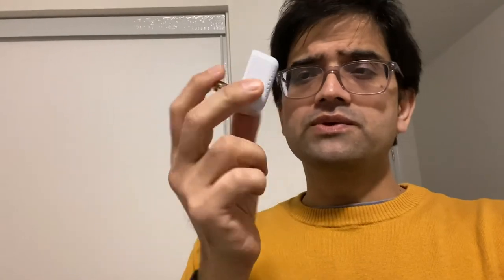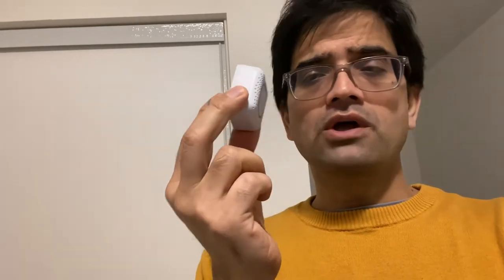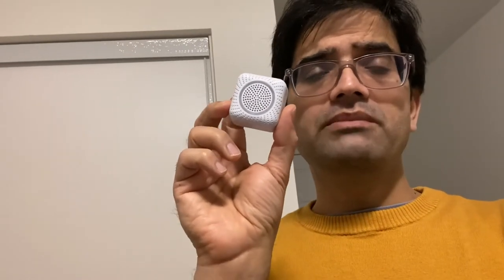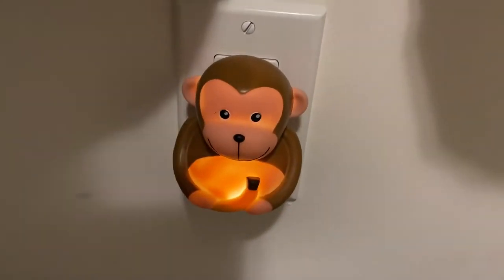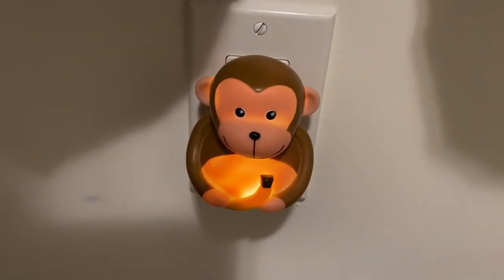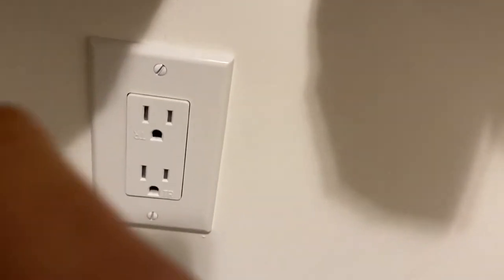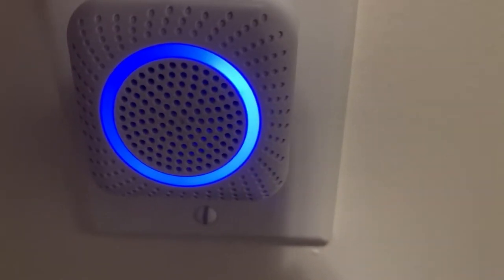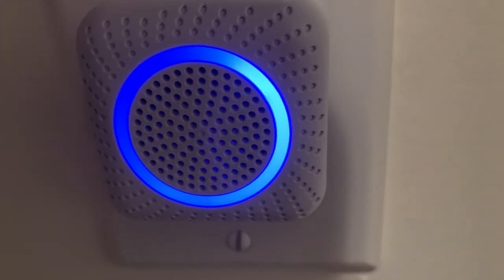How to check if Ultrasonic PEST Repellers is working? | TIPS | Test it in 5 Seconds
Simple Trick to check the status and effectiveness of Ultrasonic devices.
I bought these items from stores like Amazon, Lowes , Chandan Tire and Walmart.

Related video REVIEW - Ultrasonic PEST Repellers , TRAPS , Glue Boards, GEL, BAIT Killer Station

Brand : Predator
How Ultrasonic Pest Repellers work.
Ultrasonic Pest Control Chase : PEST CHASER , It is claimed that mouse or rat could not stand it for too long. Rodent Prevention Using Ultrasonic Repellents. Do Electronic Pest Repellers Work? I will try and will share updates.